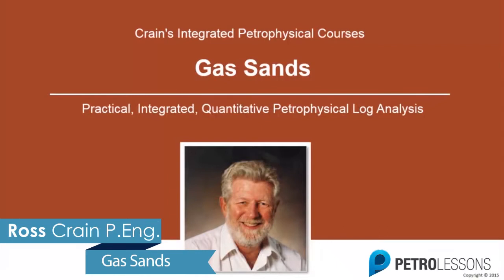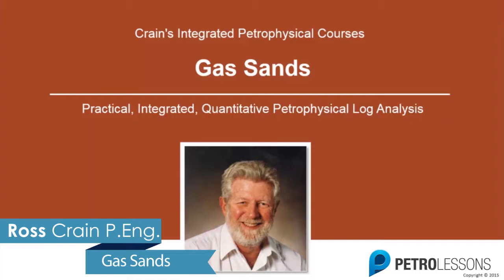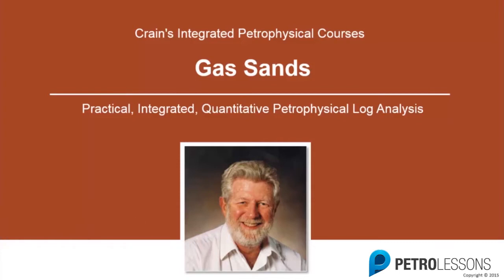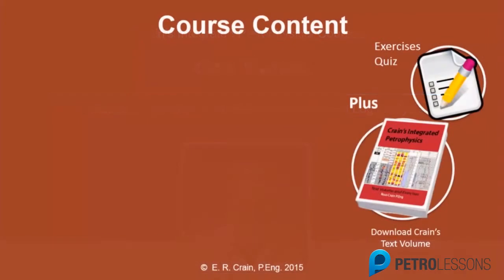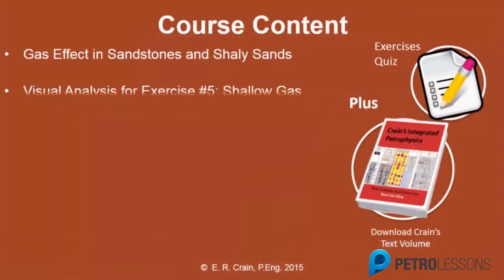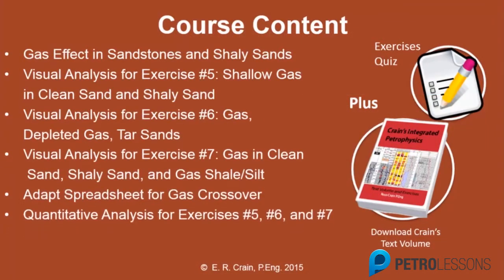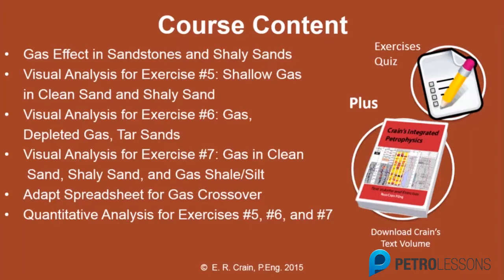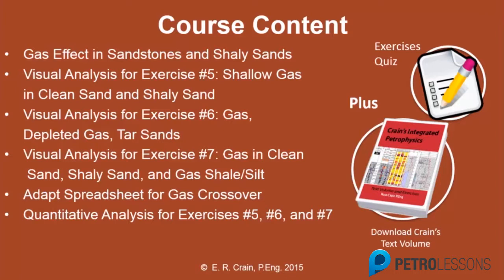Introduction to Gas Sands Online Course by Ross Crain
This is the introduction to the Gas Sands Course by Ross Crain available

Download Ross Crain's petrophysical handbook, exercise files and quizzes. Pass the quiz and get your Certificate of Completion.